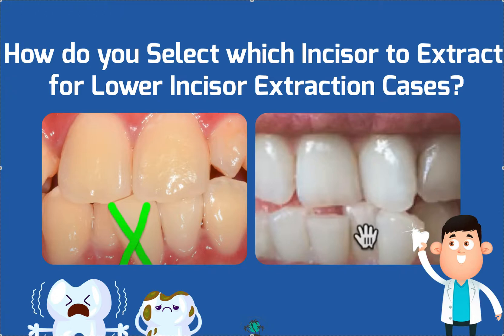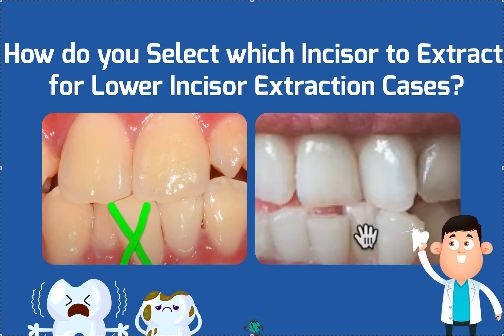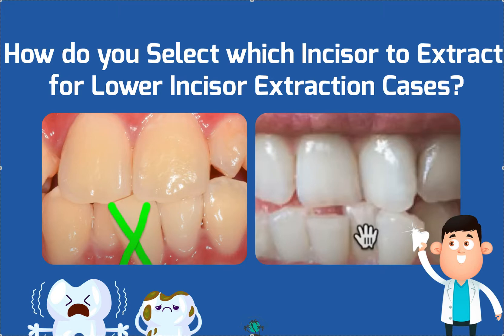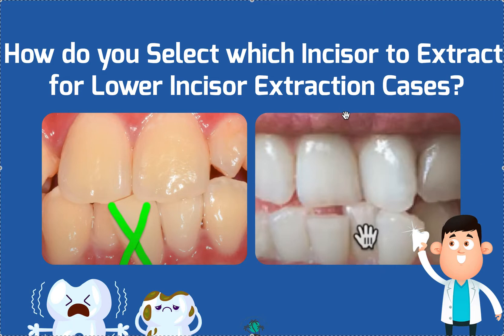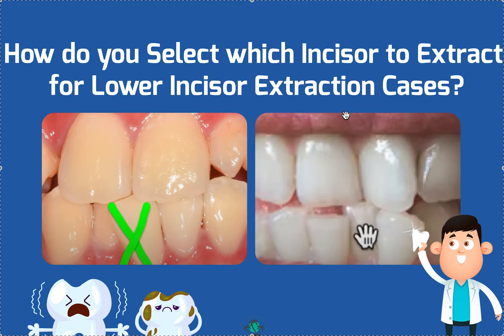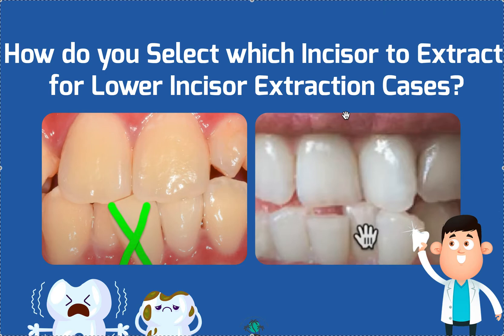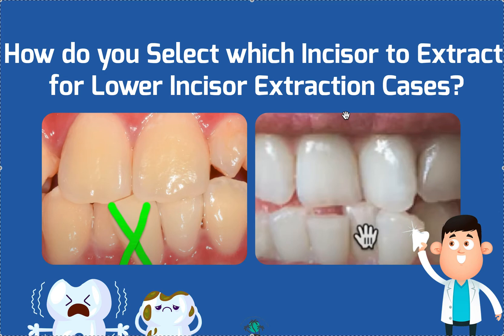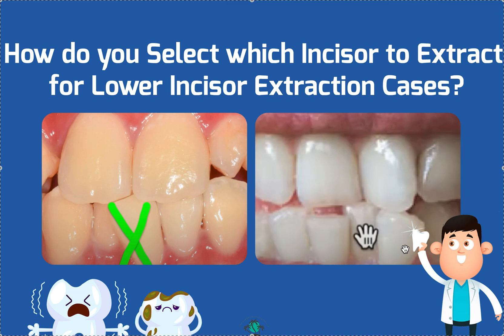How do you Select which Lower Incisor to Extract?